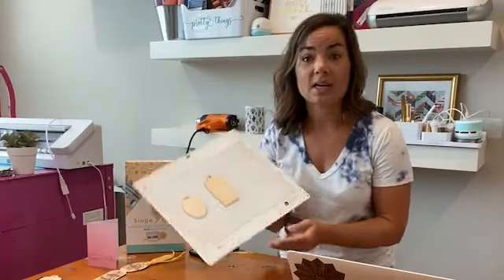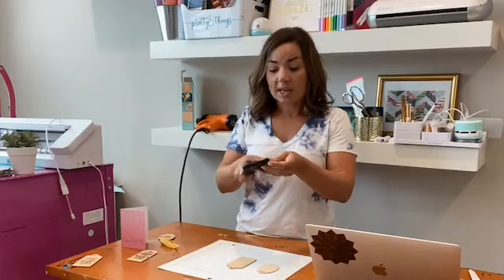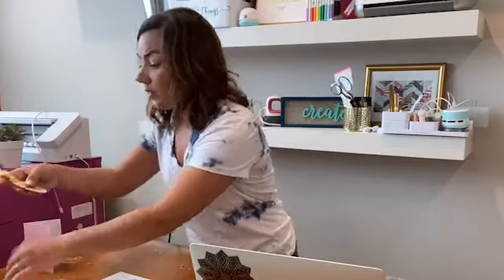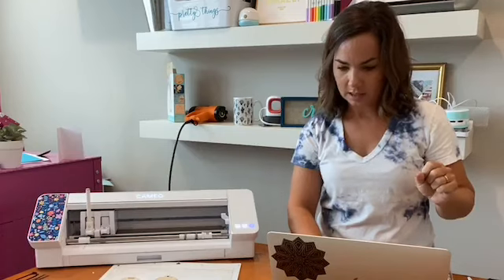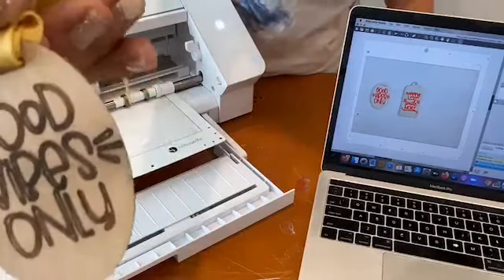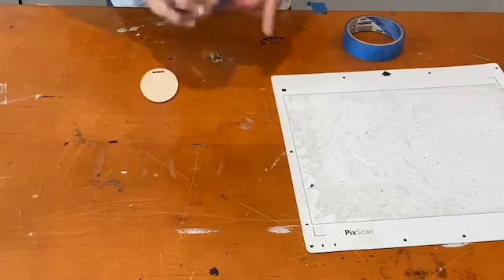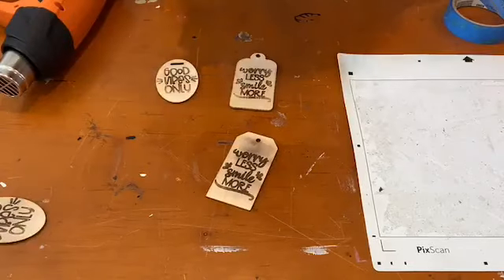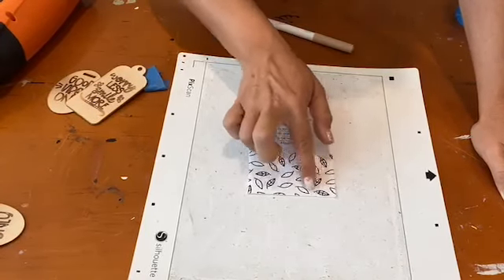How to Use Silhouette Pixscan with Small Craft Blanks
The trick to sketching, etching, and drawing on pre-cut shapes…PIXCAN!! I’ve got my fingers double crossed for this one!!

❤️ August Bundle (Save an extra 15% of with code SFAUG15 til 11:59pm EST 8/3)
Heat Gun afil